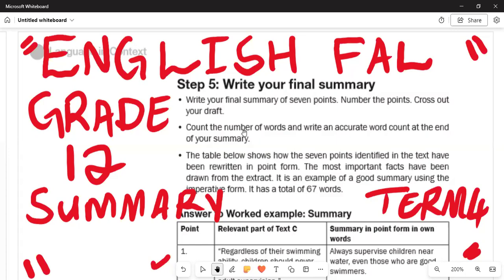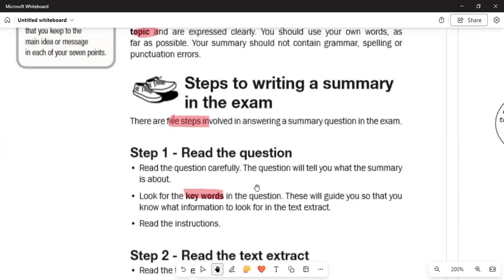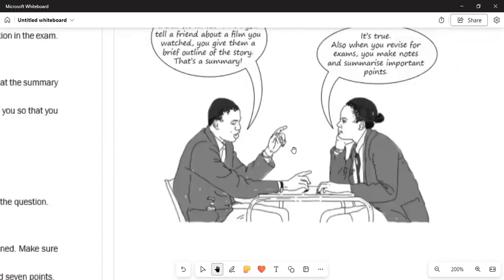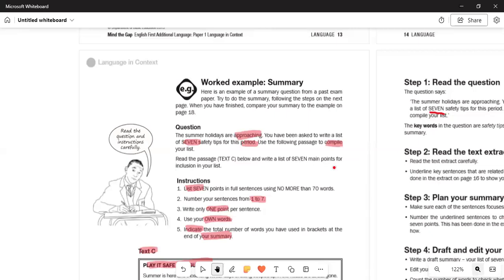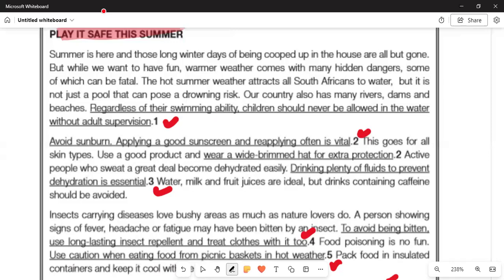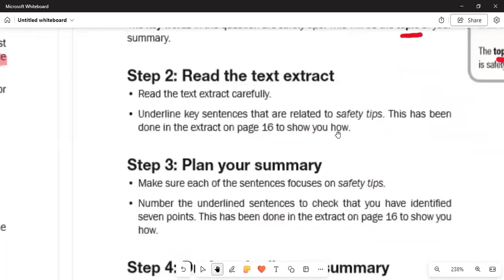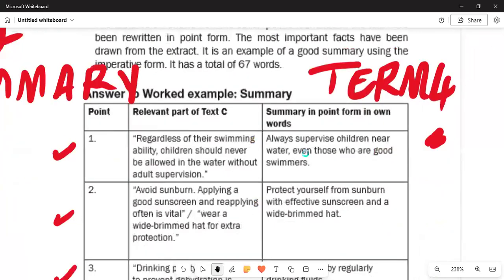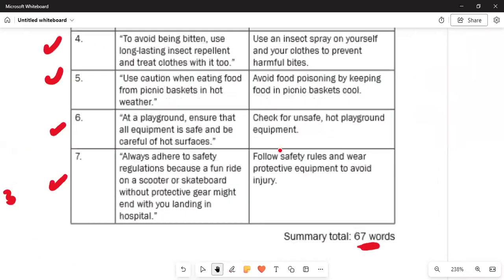English Fal First Additional Language Grade 12 Paper 1 Summary Term 4